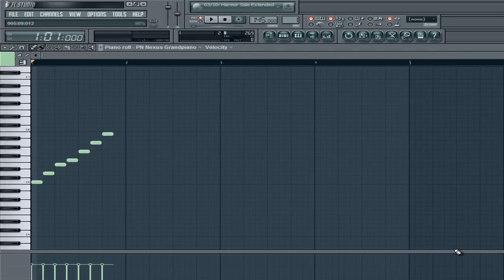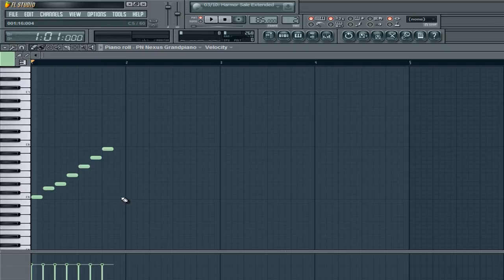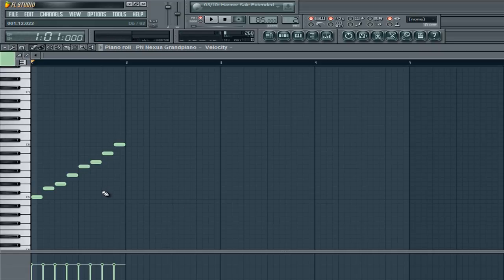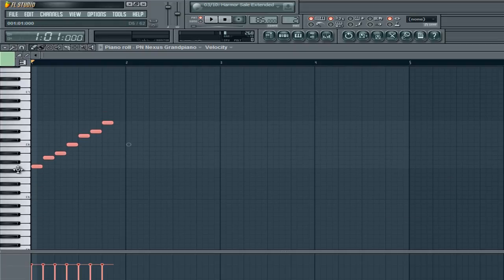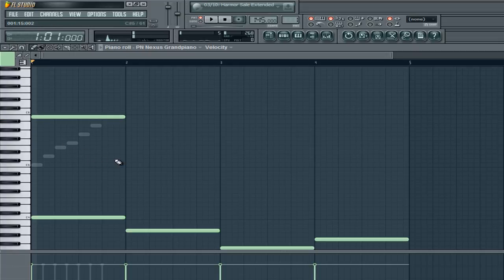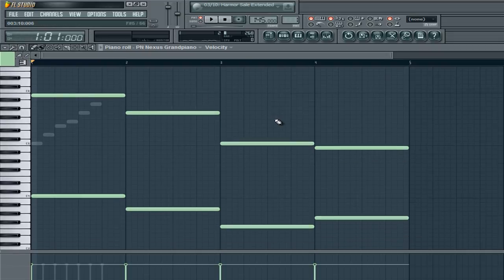FL Studio 10 - Quick Theory Lesson 1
In this tutorial i get into music's very complex theory. This is more for the people who have a hard time staying in tuned with their songs and/or don't know what 'next note' to use.

This is down right basic, using the key of C.

If you guys want more of this, let me know and i'll see what I can do, keep note though, i'm mostly self taught when it comes to FL Studio/theory, therefore not everything i say will be 100% accurate. Feel free to correct me on some things though. :)